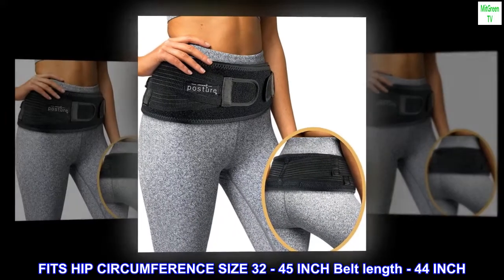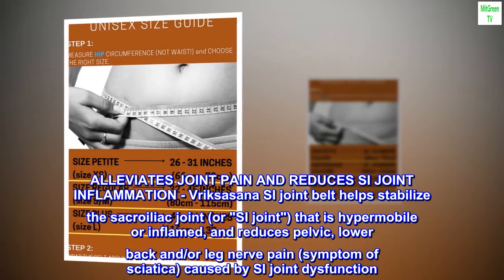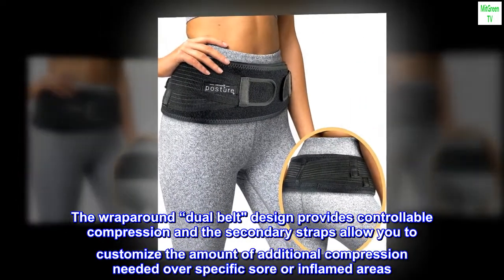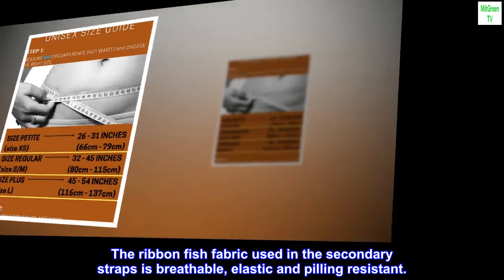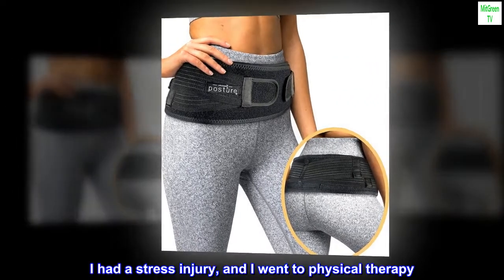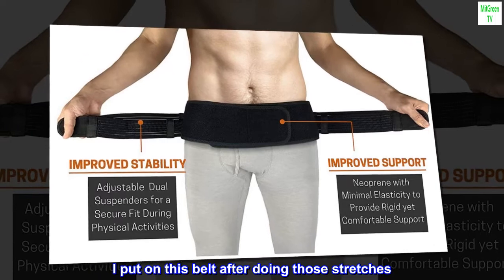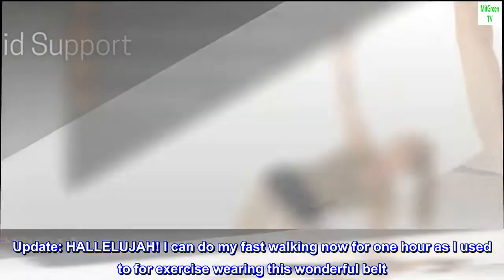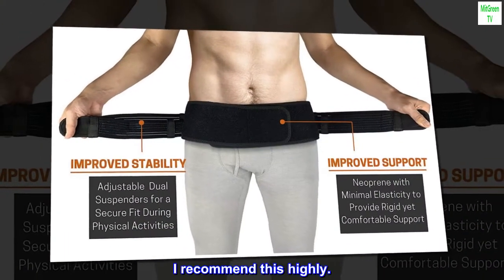Vriksasana Sacroiliac Hip Belt for Women and Men That Alleviates Sciatic, Pelvic, Lower Back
FITS HIP CIRCUMFERENCE SIZE 32 - 45 INCH Belt length - 44 INCH. Belt width - 4 INCH.
ALLEVIATES JOINT PAIN AND REDUCES SI JOINT INFLAMMATION - Vriksasana SI joint belt helps stabilize the sacroiliac joint (or "SI joint") that is hypermobile or inflamed, and reduces pelvic, lower back and/or leg nerve pain (symptom of sciatica) caused by SI joint dysfunction. We strongly recommend that you wear the Vriksasana SI joint belt day and night for at least two weeks. Do not over tighten the belt.
DUAL ADJUSTMENT AND MAXIMUM COMFORT - Vriksasana SI joint belt is designed to be worn for long periods of time, which is the key to recovery and pain relief. The wraparound “dual belt" design provides controllable compression and the secondary straps allow you to customize the amount of additional compression needed over specific sore or inflamed areas. The breathable fabrics allow for air and moisture to pass through.
LIGHTWEIGHT AND DURABLE – The perforated neoprene used in the inner belt is lightweight, breathable and pilling resistant. The ribbon fish fabric used in the secondary straps is breathable, elastic and pilling resistant.
STAYS IN PLACE: The anti-slip silicone strips on the inner belt prevents the belt from sliding up and down. You can wear it while doing physical activities but vigorous exercise is discouraged during the recovery period.

THIS IS A MIRACLE! I LOVE IT!
I had a stress injury, and I went to physical therapy. The therapist told me this kind of belt would be good for me. This belt was a godsend! Before my injury, I would walk for at least one hour (fast) per day. After the injury, I could not walk. Then, my therapist showed me a "correction" exercise to do (for alignment). I put on this belt after doing those stretches. Now I am able to walk for 40 minutes at a decent speed. I suggest that you do whatever "correction" stretches you need to do first, then go in front of a full-length mirror, and straighten up before putting the belt on. The belt should go down low, so it ends at the crease of the leg. It won't work if you wear it high.
Update: HALLELUJAH! I can do my fast walking now for one hour as I used to for exercise wearing this wonderful belt. Thank you to the company that makes it, Amazon, and the reviewers who reviewed it before & gave me the idea to buy it. Since I am a cancer survivor, exercise is vital to maintaining my health. My SI joint instability problem is resolved. I recommend this highly.